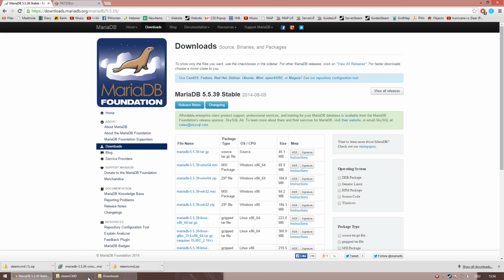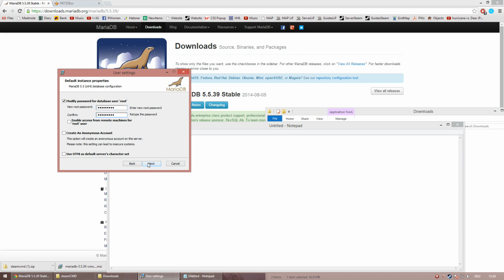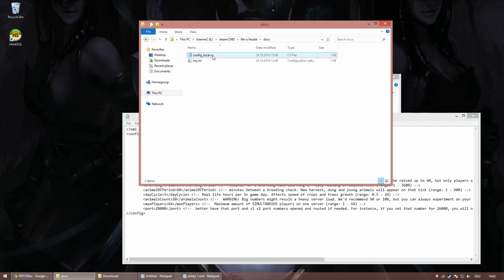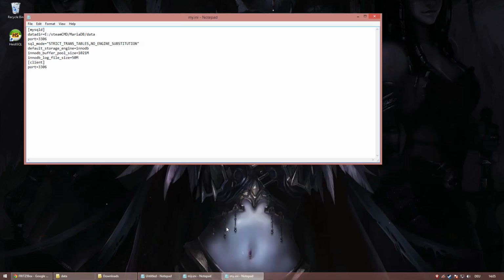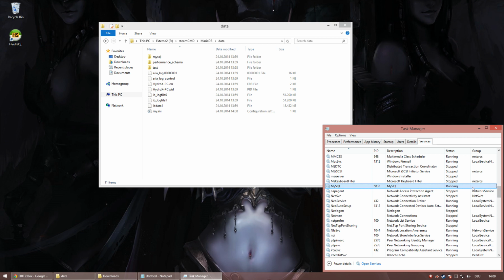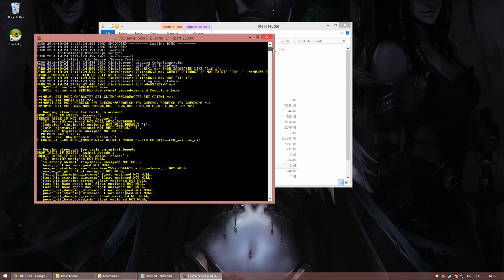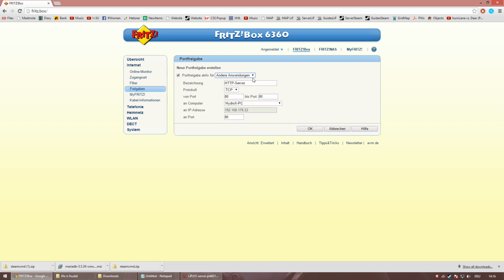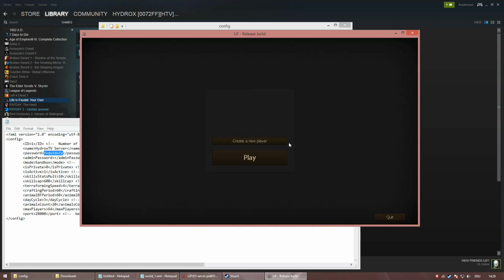Life is feudal server setup tutorial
JoinToRemoteServer("hydrox.tv:28000")

JoinToRemoteServer("localhost:28000");
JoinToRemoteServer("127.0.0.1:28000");